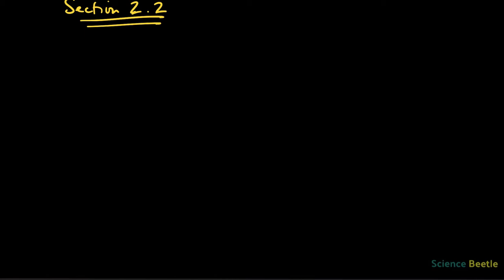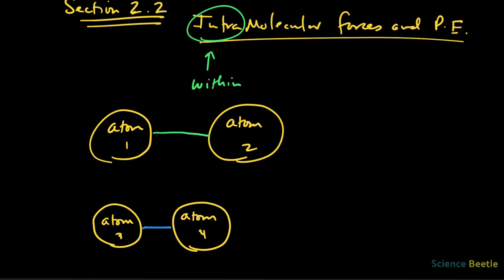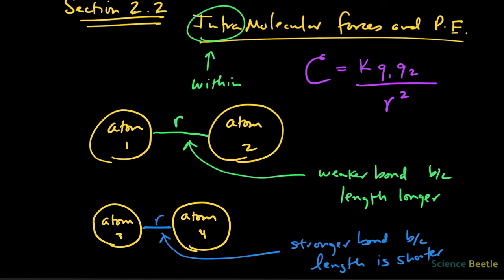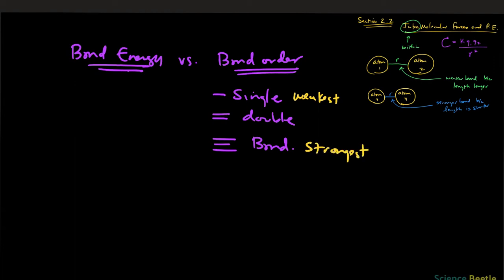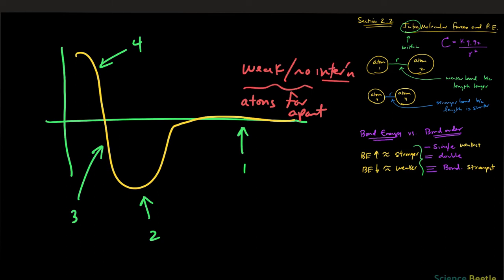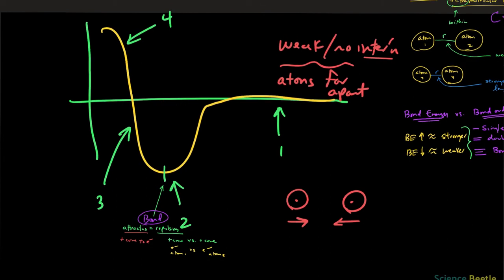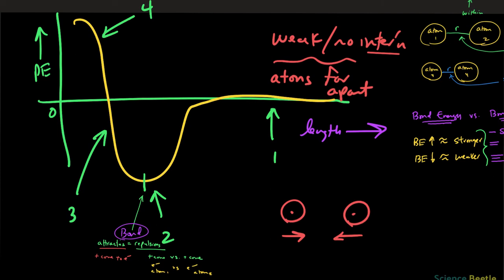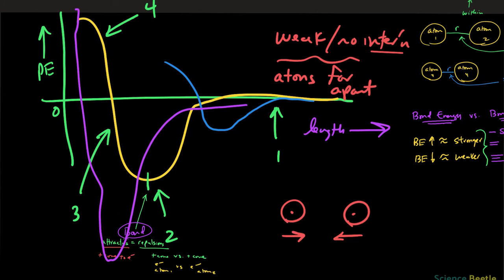Review Section 2.2